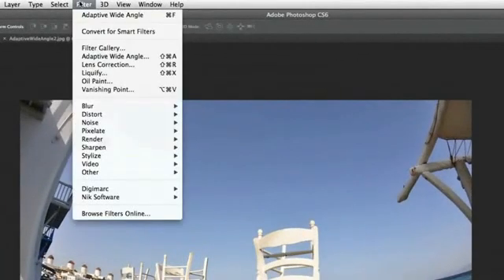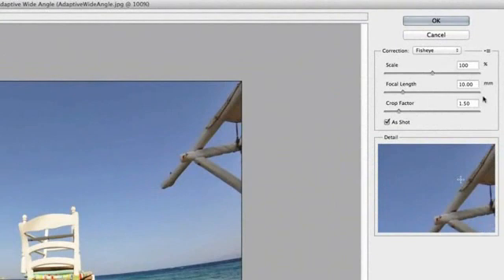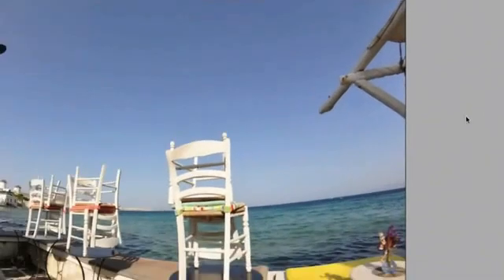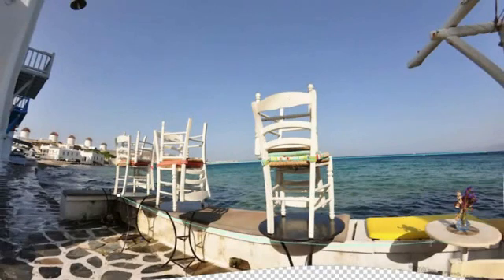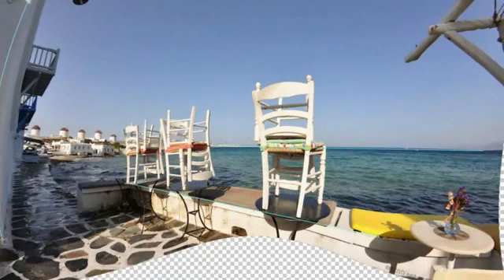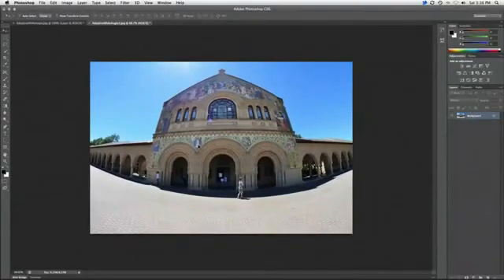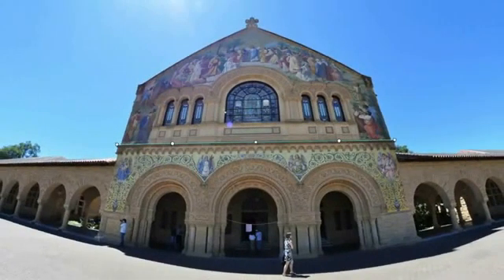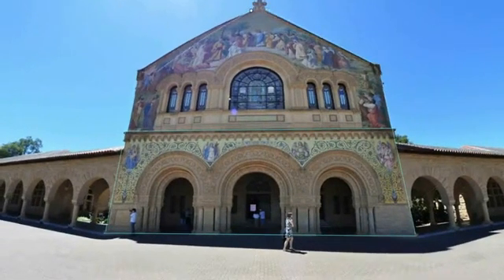Adobe Photoshop Beta CS6 - Modificando os Ângulos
Turbinando-Videos

Este é um dos Vídeos da Comunidade...

Exclusivo...

This is a Video Display...

Exclusive...

Clique no Link abaixo e participe da Comunidade no Orkut...

Click the link below and join the Community on Orkut...

Adobe Photoshop CS6 Beta

Download Adobe Photoshop CS6 Beta para o Windows (Arquivo ZIP de 1.7 GB)

Tradução para o Português do Brasil (Arquivo ZIP de 5.45 MB)